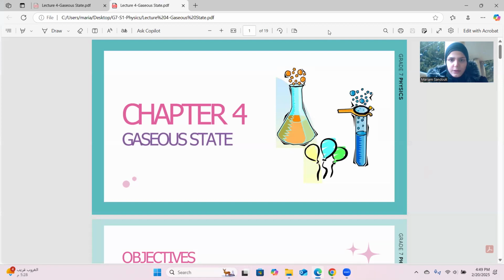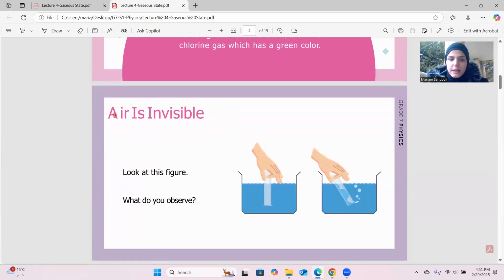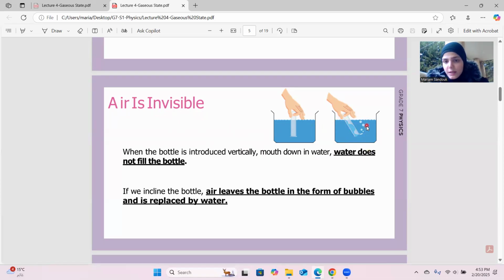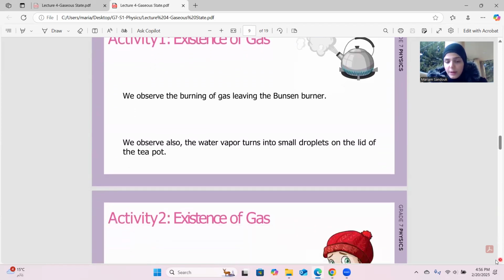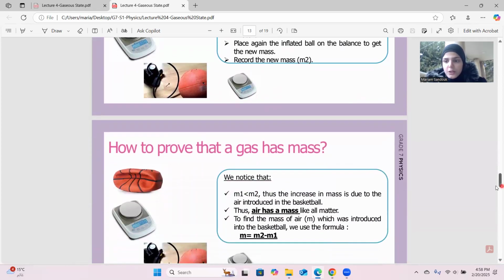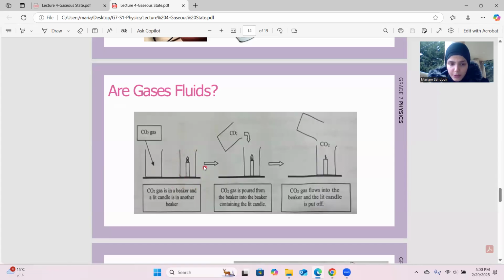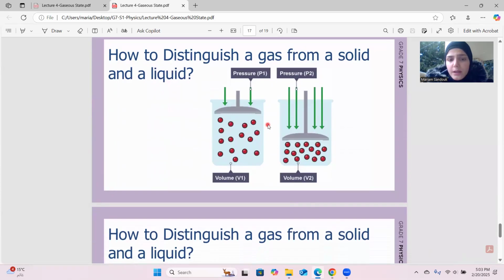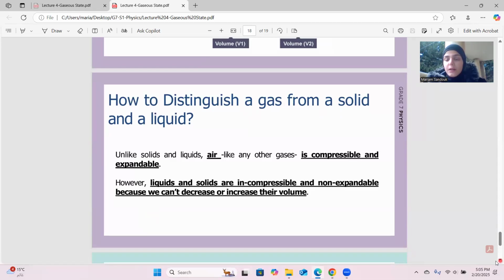Chapter 4 -Gaseous State